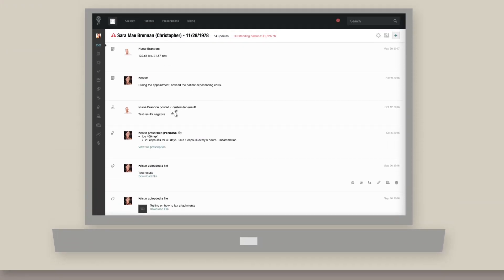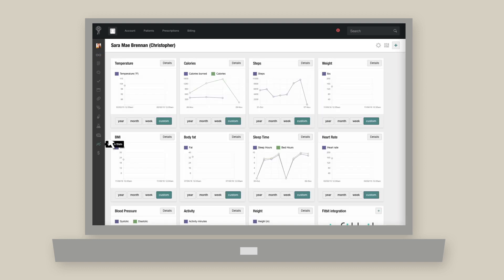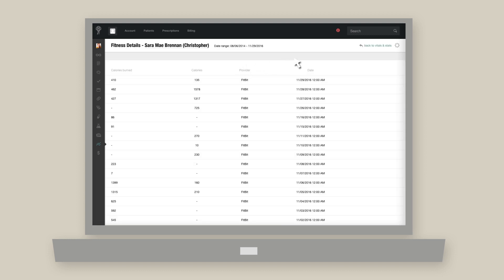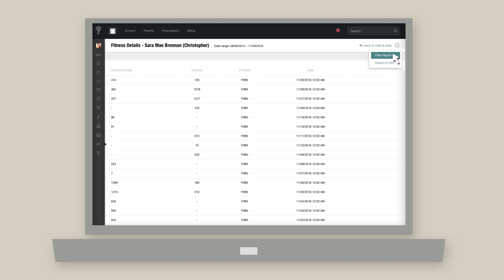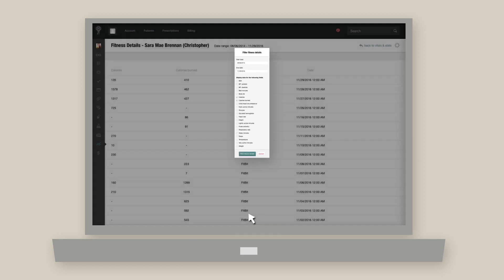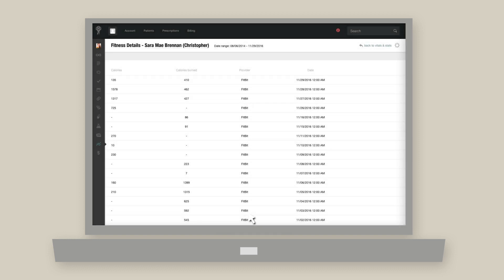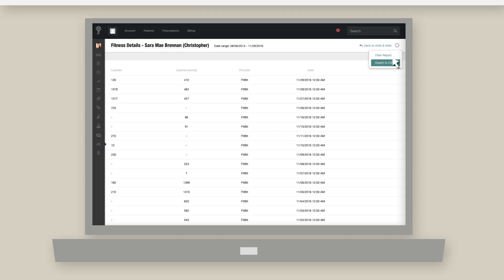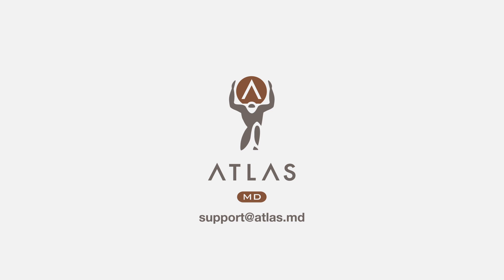How to Interact with Vitals and Stats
This video shows you how you can interact with the vitals and stats section of the Atlas.md EMR, including pulling custom reports for certain metrics within specific timeframes.